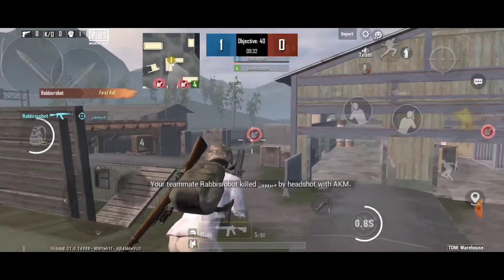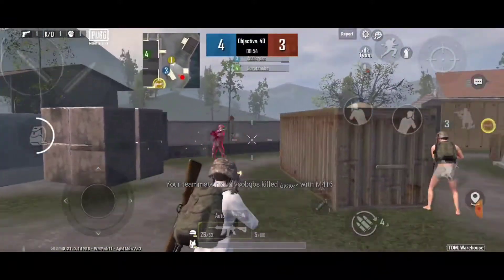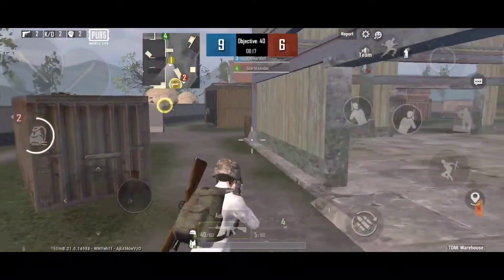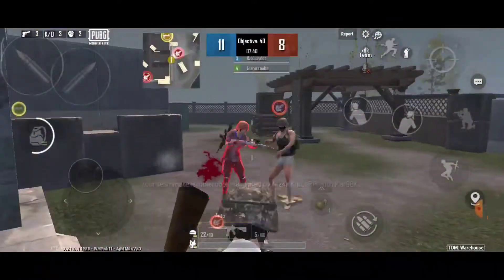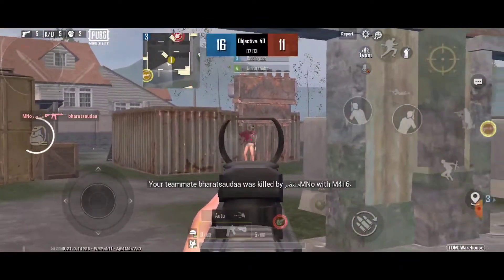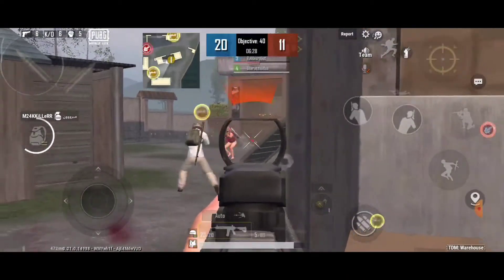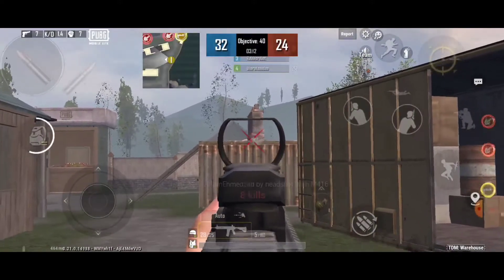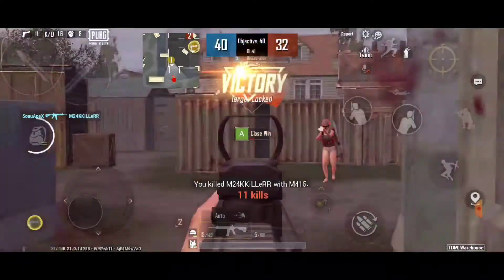PUBG 😱MOBILE LITE NEW TDM GAMEPLAY VIDEO